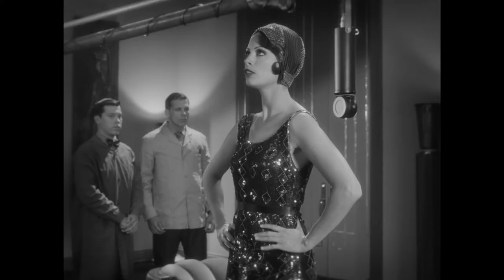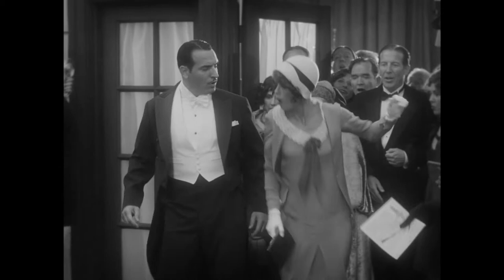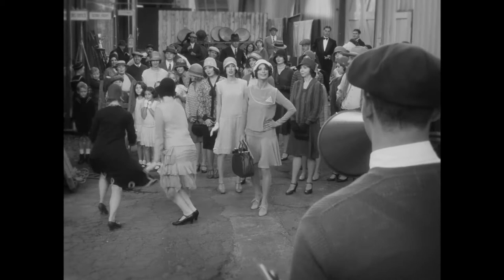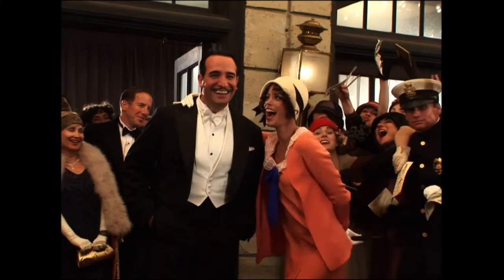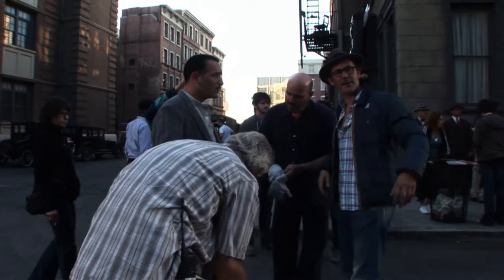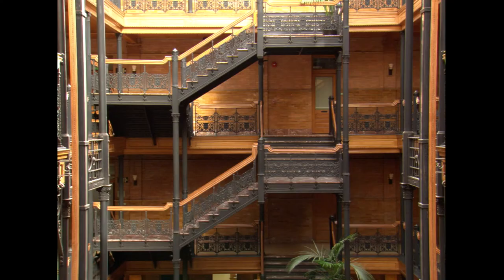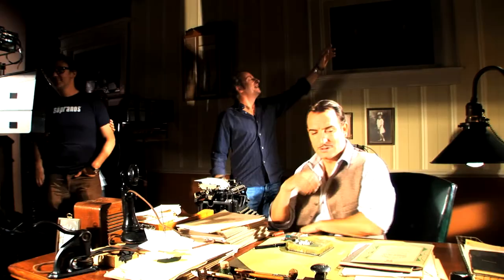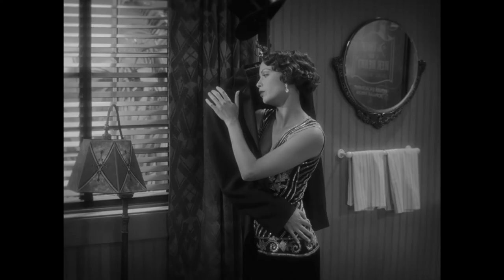The Artist (On Blu-ray & DVD) - The Artisans Behind The Artist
Hollywood 1927. George Valentin (Academy Award Winner Jean Dujardin) is a silent movie superstar. The advent of the talkies will sound the death knell for his career and see him fall into oblivion. For young extra Peppy Miller (Berenice Bejo), it seems the sky's the limit - major movie stardom awaits. THE ARTIST tells the story of their interlinked destinies.